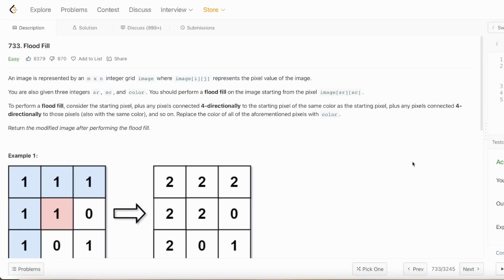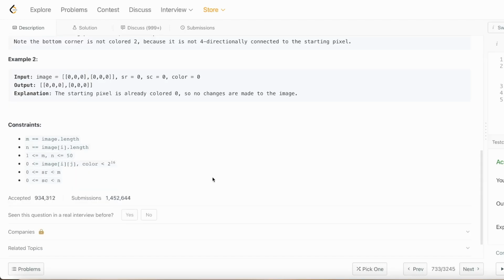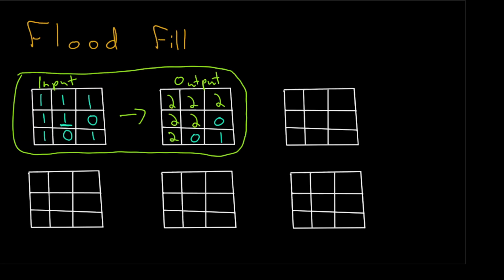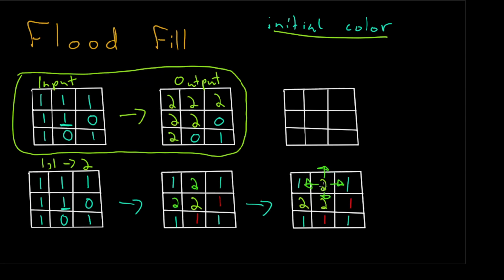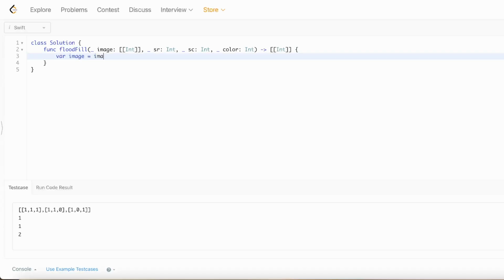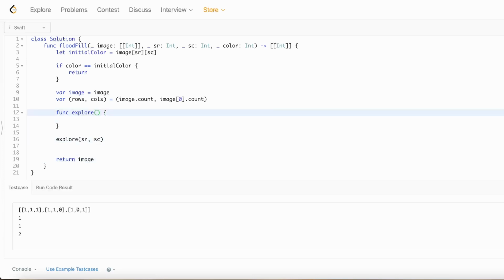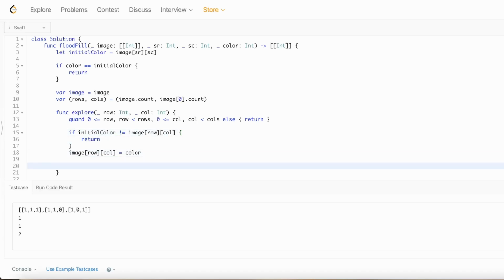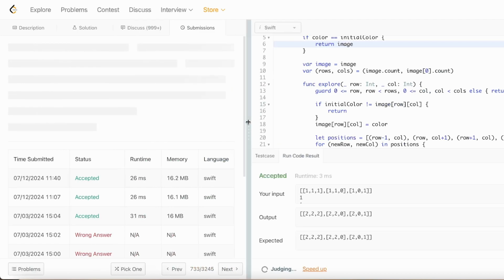9. Flood Fill in Swift from Grind 75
Flood Fill in Swift from Grind 75